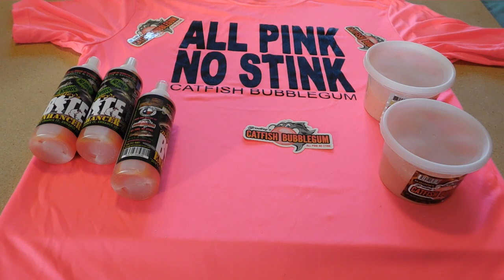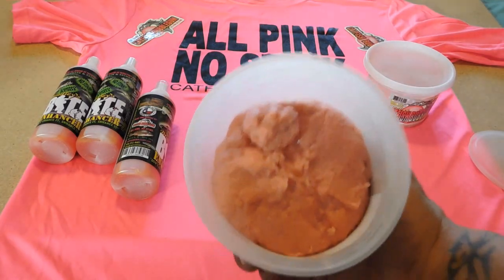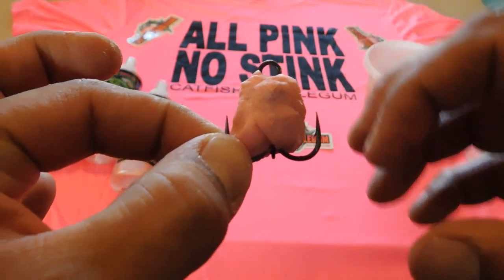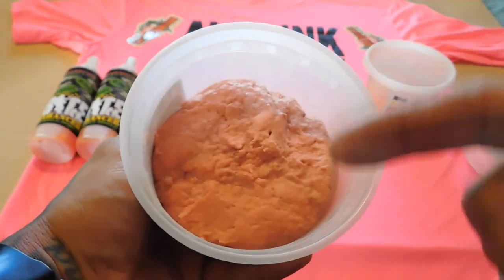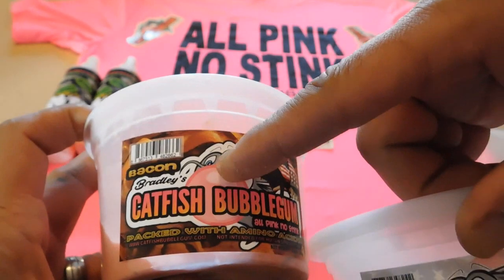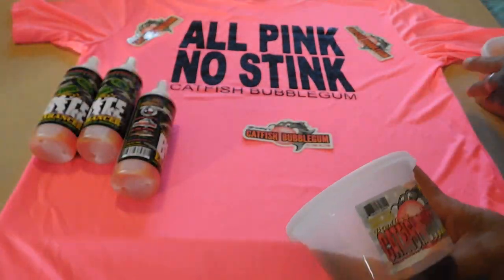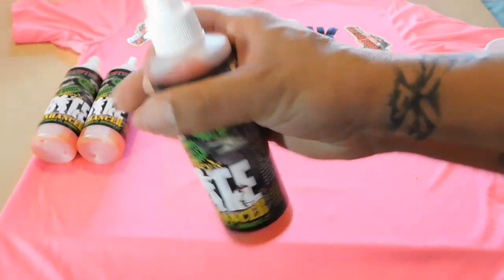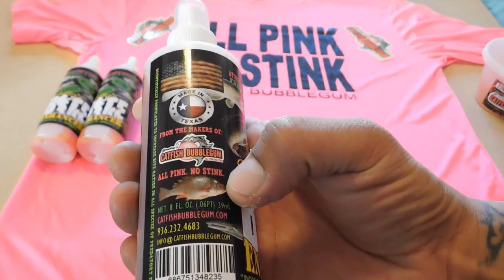Catfish Bubblegum-Bradley's Bite Enhancer (Review And GIveaway)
HOW WE GOT STARTED….

In 2015, Bradley Doyle bought a boat. Little did he know that 3 days later he would be laid off from his position in the oil industry. With a new boat and the need for a job, Brad turned his passion for fishing into a career. Brad has gone from unemployed to hosting fishing guides, to even catching a “Monster Catfish” weighing in at a whopping record breaking 67lbs! Brad is a tournament angler for Gone Fishing Pro on the Pursuit Channel and his catches have been featured on the Houston news on several occasions. He recorded local radio fishing reports for about a year and now does a weekly interview with Luke Clayton nationwide on Catfish Radio.
Brad makes his own Catfish Bubblegum – No Stink Bait! Brad composed this concoction out of household foods and spices from his kitchen. Catfish Bubblegum is just as, if not more, successful than it’s competitors. The smell is what really sets it apart from the others. IT DOESN’T STINK!!! His bait is currently available online and at several Texas bait shops you can find in our “Locations” tab!

THUMBS UP

GIVE THE COMPANY A HUGE THANK YOU THROUGH ONE OF THERE SOCIAL MEDIAS PAGES OR EMAIL.

COMMENT ALL PINK NO STINK

2 WEEKS I WILL PICK A WINNER JULY 20TH

MUST BE WITHIN THE US

YOUTUBE HAS NO PART IN THIS GIVEAWAY OR IS YOUTUBE SPONSORING THIS GIVEAWAY

Video Concept and Design by:
Nathan Gibson, Senior Editor
Mix & Mastered by Sad Puppy

LINECUTTERZ
OKUMA FISHING TACKLE
BAITSANITY
SAVAGE GEAR
WATER WOLF HD
AMERICAN FISHING TACKLE

--GEAR USED--

-ACTION CAMERA-

GOPRO SESSON 4

-SWIMBAIT SET UP-

-BASS SET UP-

DAIWA EXCELLER 100

DAIWA BASS ROD

Thank you YouTube and Google for helping us share with the world.

GOD BLESS MY FRIENDS
SHOOT STRAIGHT LINES TIGHT
VIDEOS EDITED AND CREATED by MR-FLIP
Please allow Monetization.